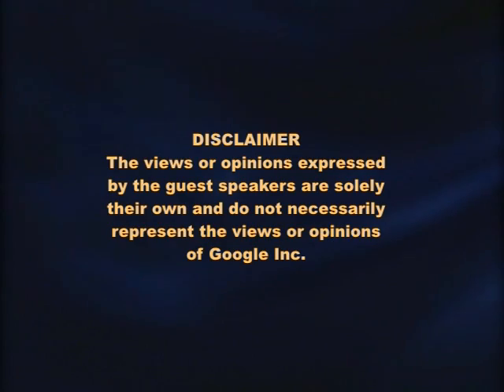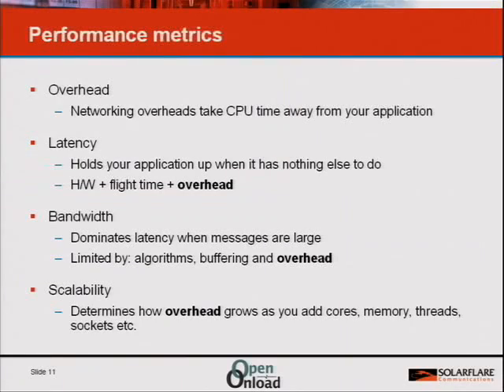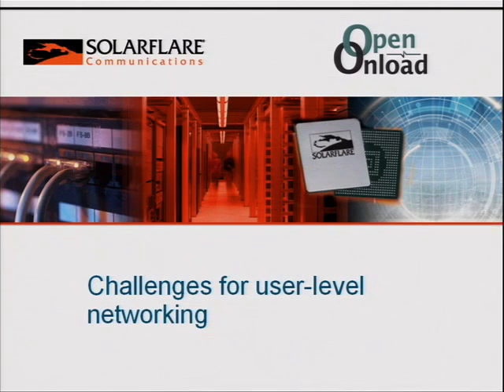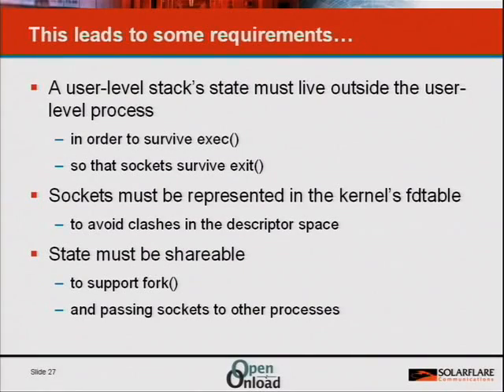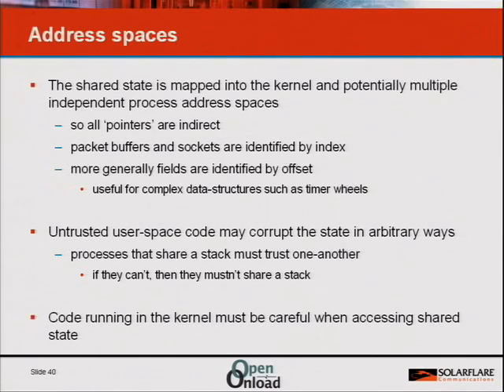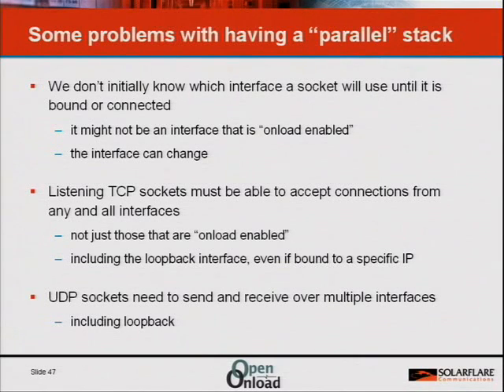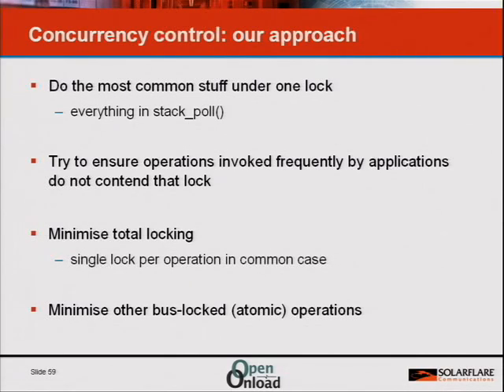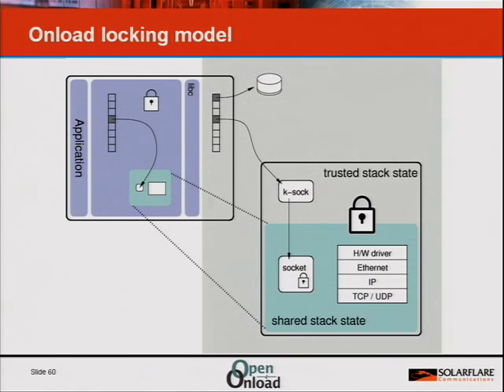The OpenOnload User-level Network Stack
ABSTRACT

The architecture of conventional networked systems has remained largely
constant for many years now. However, some specialised application domains
have adopted alternative architectures. For example, the HPC community
uses message passing libraries which perform network processing in
user-space in conjunction with the features of user-accessible network
interfaces. Such user-level networking reduces networking overheads
considerably without sacrificing the security and resource management
functionality that the operating system normally provides.

Supporting user-level TCP/UDP/IP networking for a more general set of
applications poses considerable challenges, including: intercepting system
calls, binary compatability with existing applications, maintaining
security, supporting fork() and exec(), passing sockets through Unix domain
sockets and advancing the protocol when the application is not scheduled.

This talk presents the OpenOnload architecture for user-level networking.
We describe our solutions to the challenges outlined above, and novel
techniques to reduce CPU overhead, avoid lock contention, minimise
interrupt overheads and improve cache efficiency. Finally we present
performance results of the OpenOnload stack including protocol compliance,
and plans for further work within the open source community.

Speaker: Steven Pope
Steven Pope is a CTO at Solarflare Communications. Previously he
co-founded Level 5 Networks and prior to that was a post-doctorate
researcher in the field of high-speed networks and operating systems
at Olivetti Research Labs, which later became AT&T Laboratories
Cambridge. He holds a PhD in Computer Science from the University of
Cambridge.

Speaker: David Riddoch
David Riddoch is Chief Software Architect at Solarflare
Communications.  David joined Solarflare with the merger of Solarflare
with Level 5 Networks in April 2006.  David co-founded Level 5
Networks in July 2002.  Previously, David was the architect and lead
developer of the software for the CLAN high performance network
project at AT&T Laboratories Cambridge.  David holds a first class
degree in computer science and a Ph.D. in high performance networking
from the University of Cambridge.